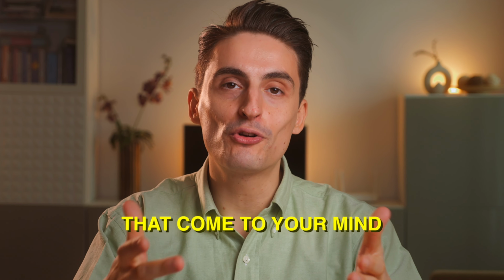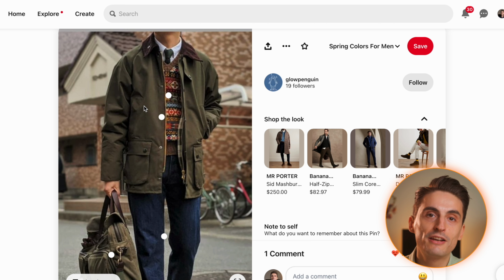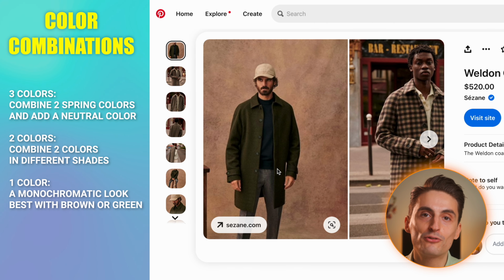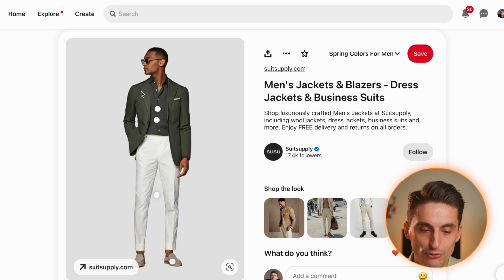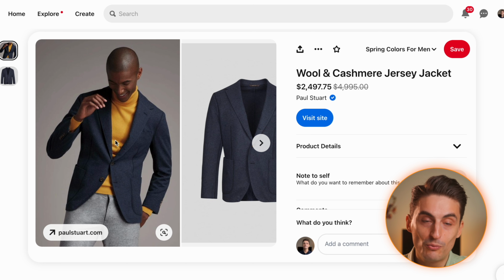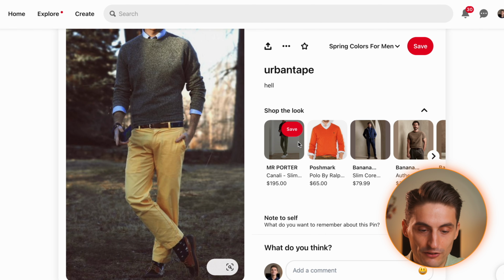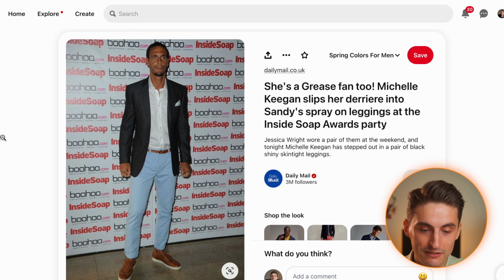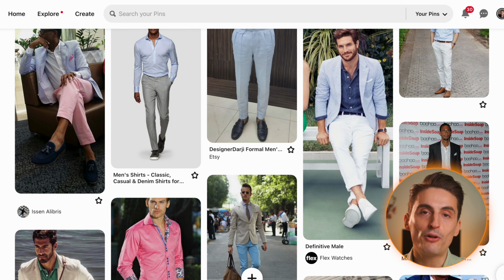Ultimate Spring Color Guide For Men!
Let’s go over some interesting colors that you can try wearing this spring to look your best in 2024.
⭐️ Recommended brands*:
👔 Proper Cloth (Save 10% on your first order)